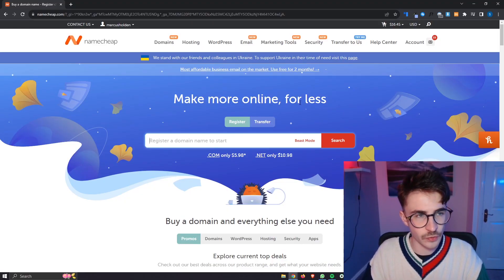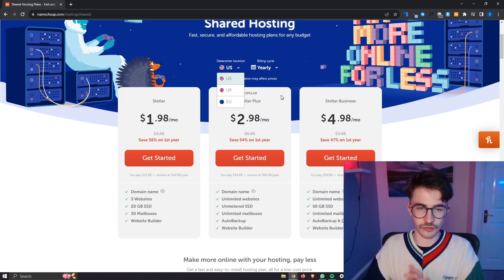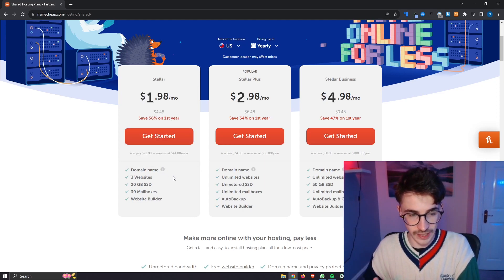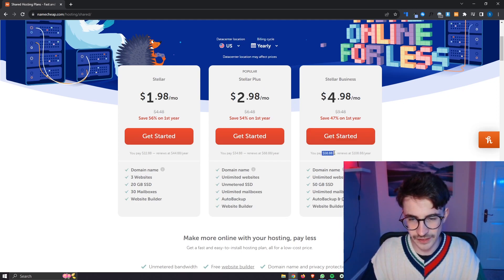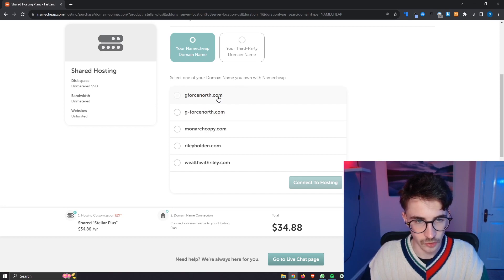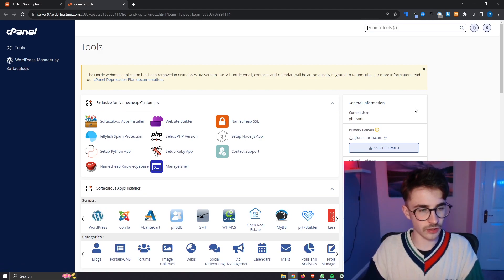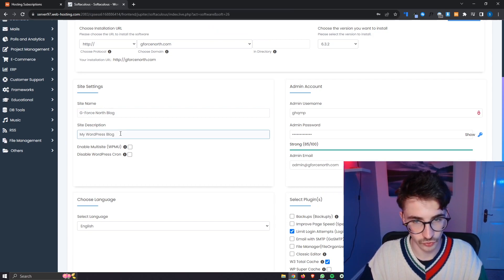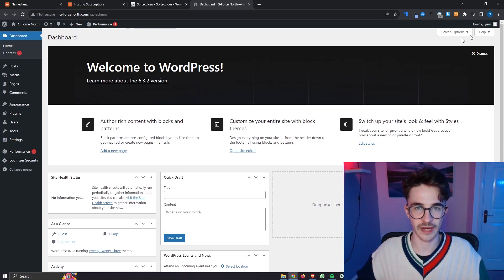How to Install WordPress on Namecheap with HTTPS (using cPanel and Softaculous)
In this video, I will be showing you How to Install WordPress on Namecheap with HTTPS using cPanel and Softaculous